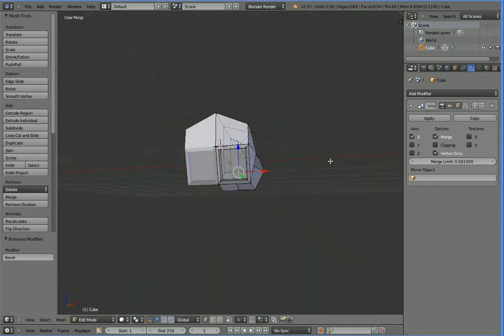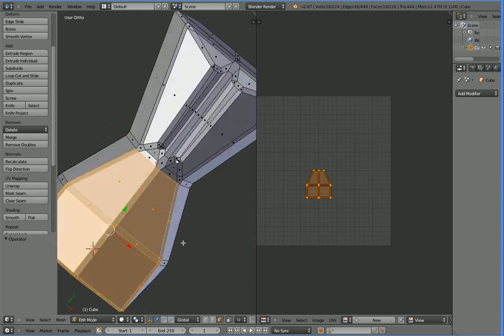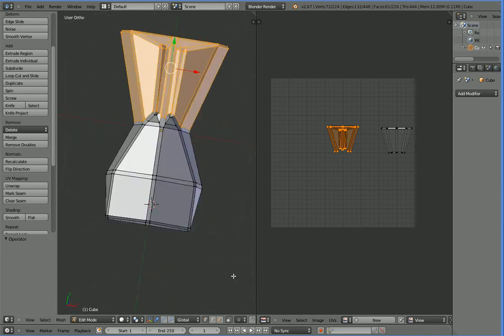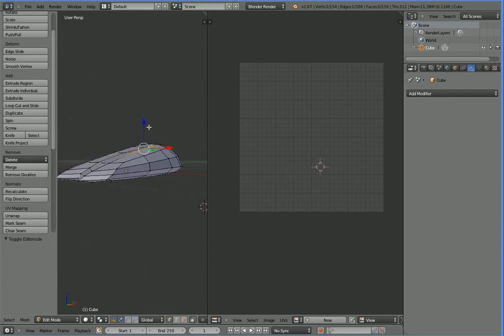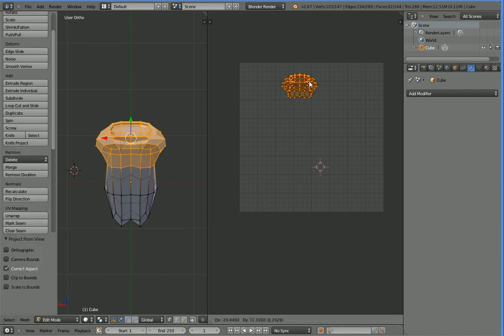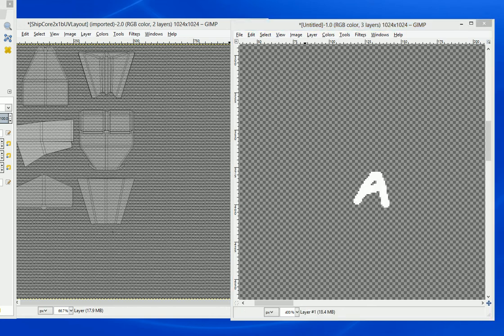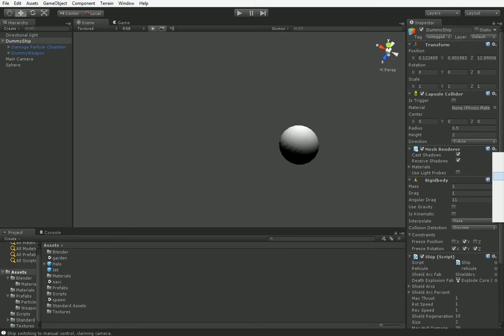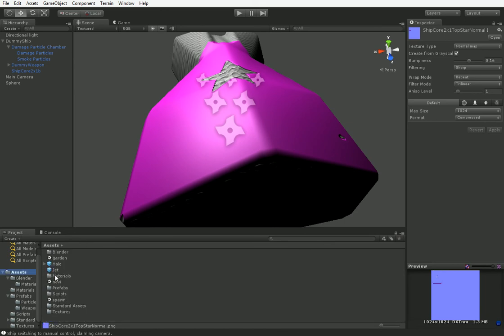Space Battle #20 Let's Program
This is a long episode, but it's an episode that actually rolls along. It's not long because I suck, for once. It's long because a lot of stuff needs to get done.

I end up cutting the image into 16 quadrants because I can't keep my faces straight, but that's just my clumsiness. I resolve that offscreen - 4 quadrants is better.